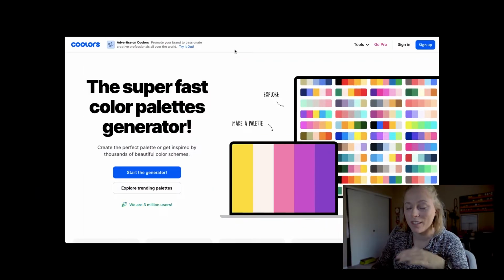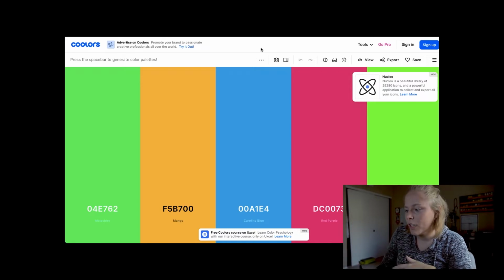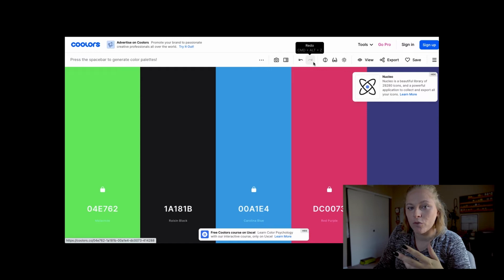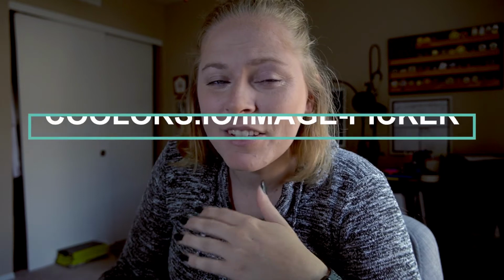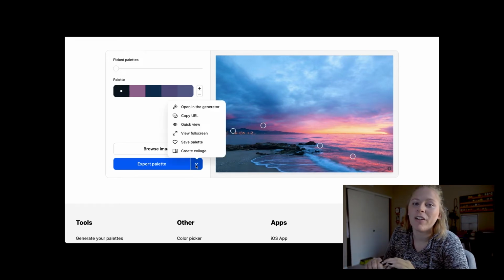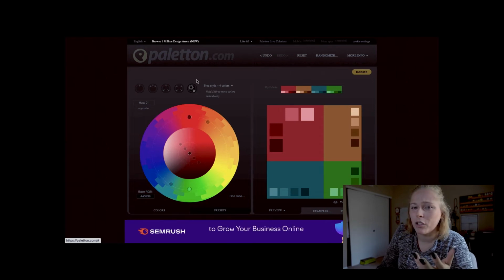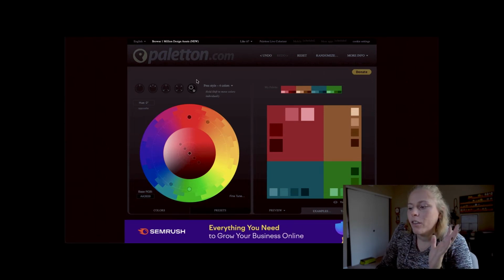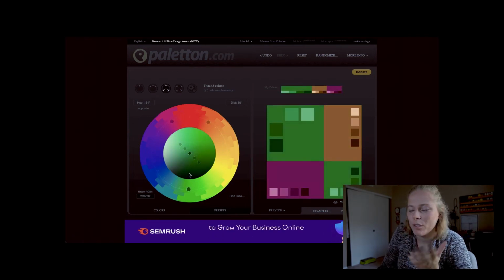3 Color Palette Tools for Graphic Designers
Here are 3 color palette tools for graphic designers that super easy to use, pretty, and are completely FREE! Sometimes picking the perfect color palette can be difficult, but these tools are my top go to when I feel stuck.

THE TOOLS...

CA